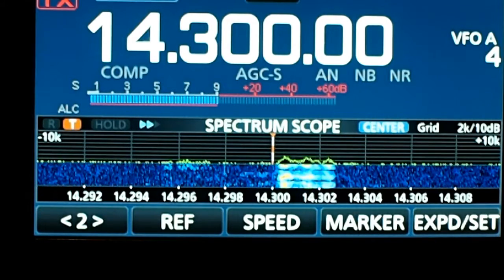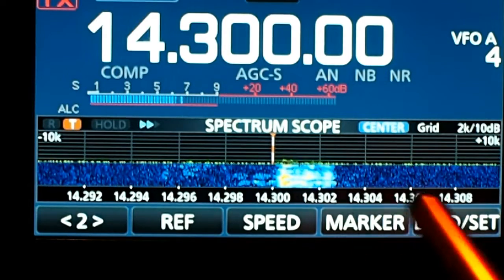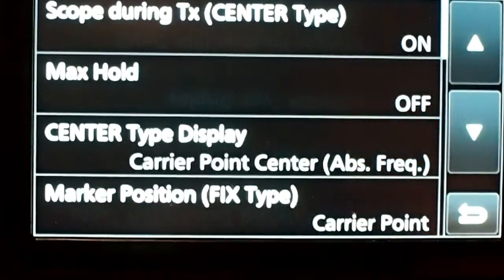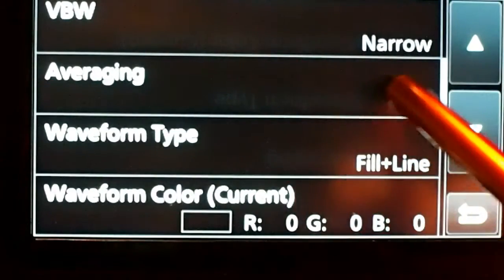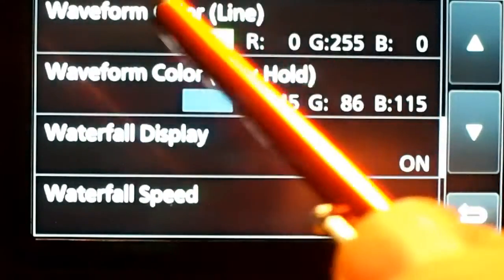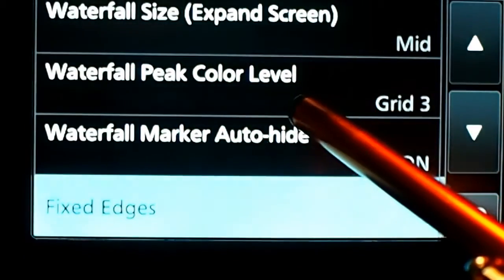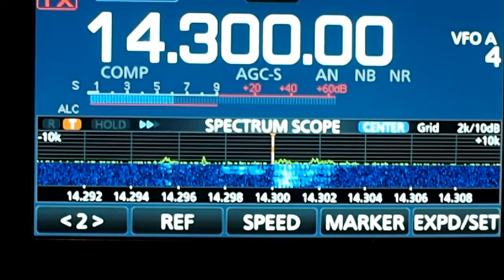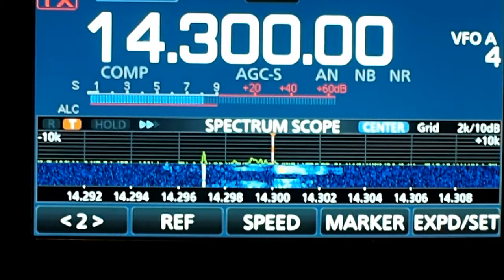Spectrum Scope Custom Settings Icom 7300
I've customized the Icom 7300 spectrum scope settings and I like the way my spectrum scope looks. It's functional and reminds me of the Flex software I used in the past. If you're curious about the settings, this clip will show you how. No explanations in the clip, just the settings.

You can download a couple of pages from the manual describing the settings